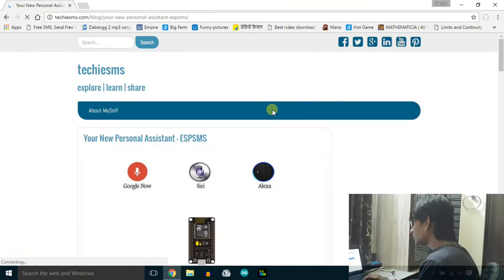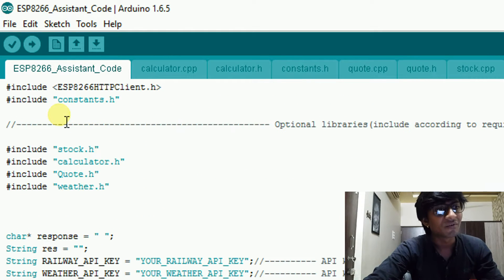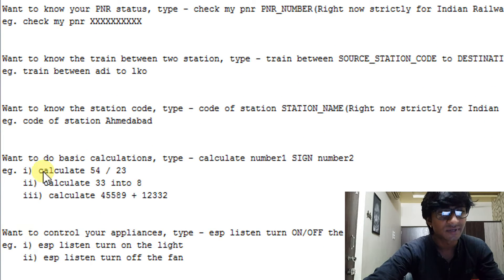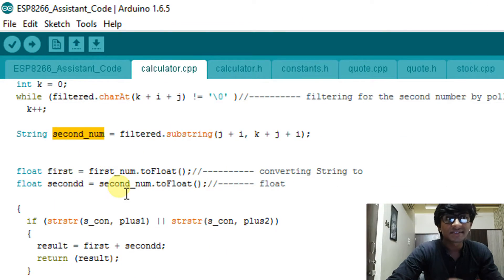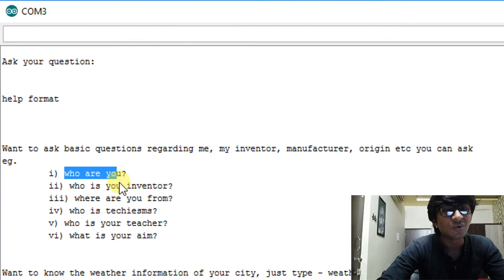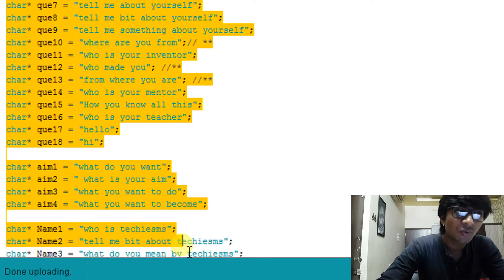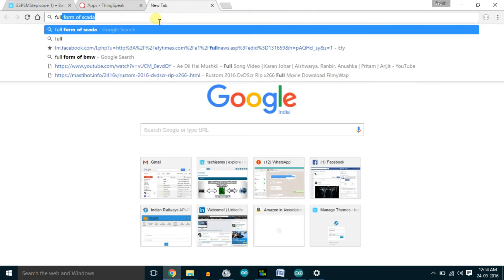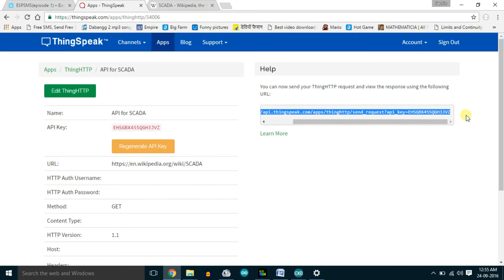Episode 1 - ESPSMS (Basic Questions | Calculator)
This is the first and most basic episode of ESPSMS. In this, I have shown how our assistant is able to respond to the basic questions and also how it can do some basic calculations.